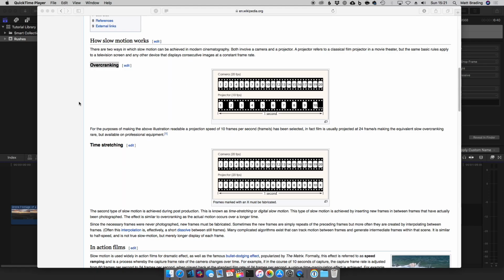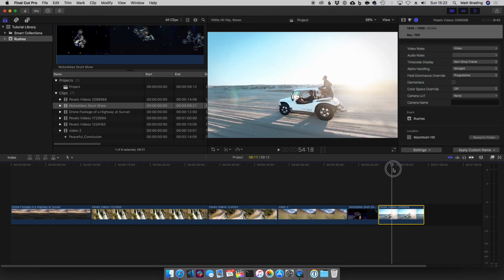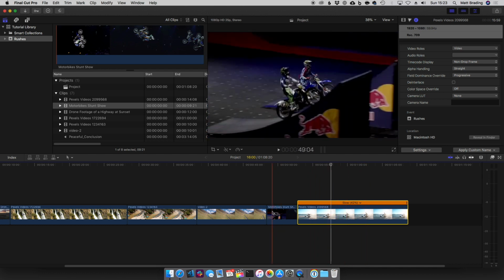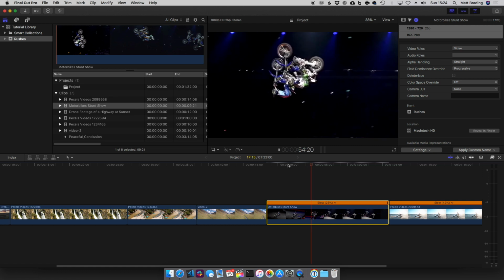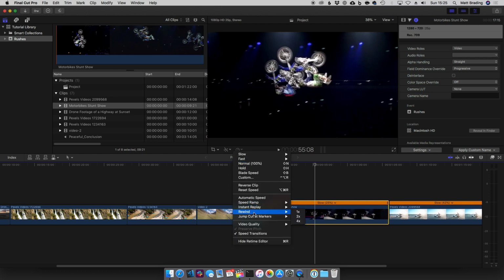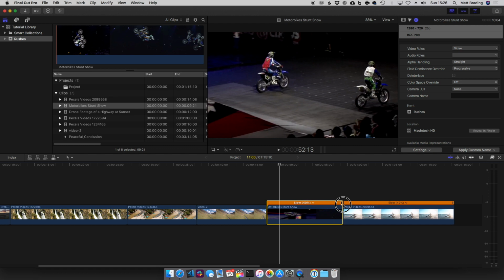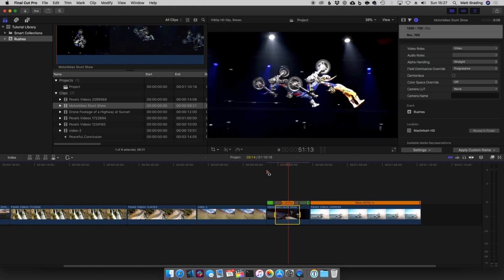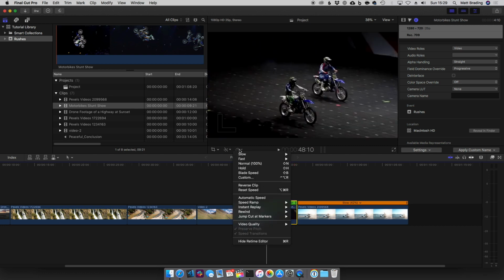FCPX: How to Do Slow Motion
Matt explains how to do Slow Motion in Final Cut Pro X Our